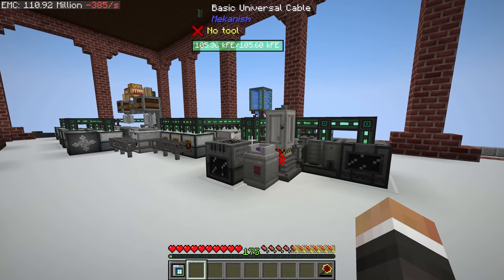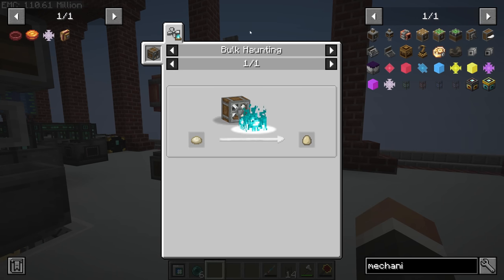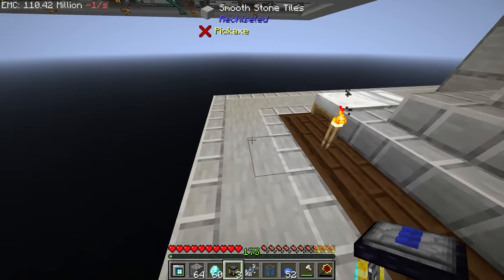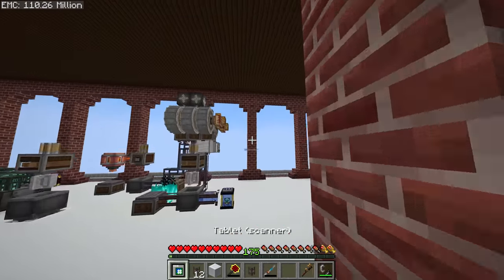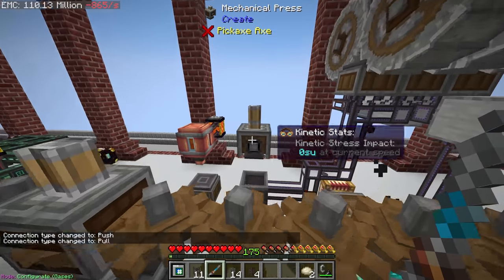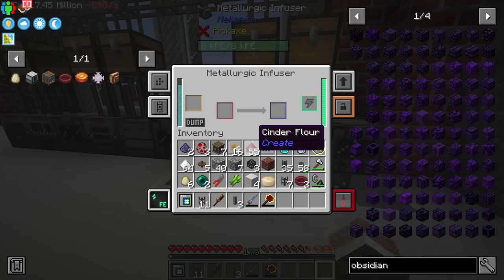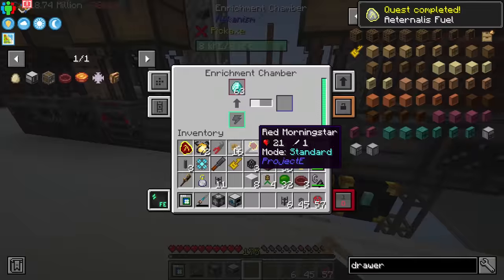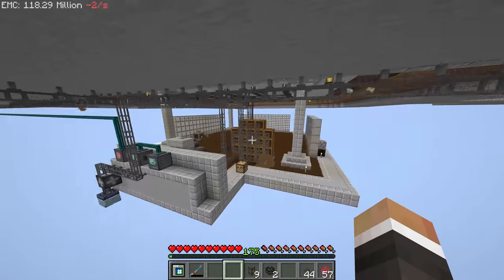Minecraft Mechanical Mastery | HAUNTING EGGS & BLAZING CAKES! #13 [Modded Questing Skyblock]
Minecraft Mechanical Mastery | HAUNTING EGGS & BLAZING CAKES! #13 [Modded Questing Skyblock] with GamingOnCaffeine